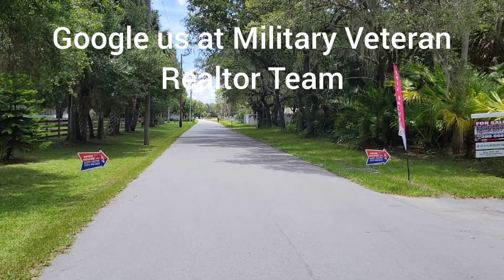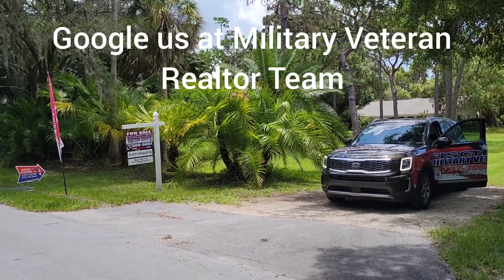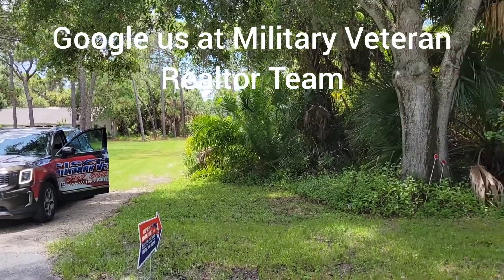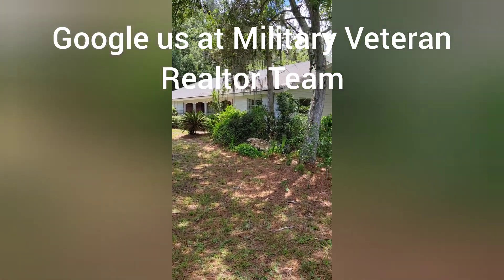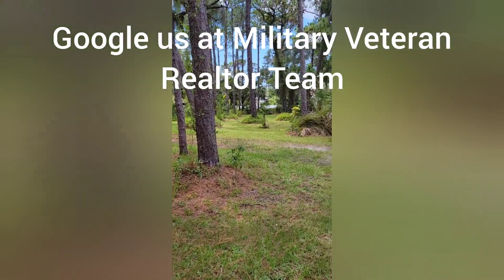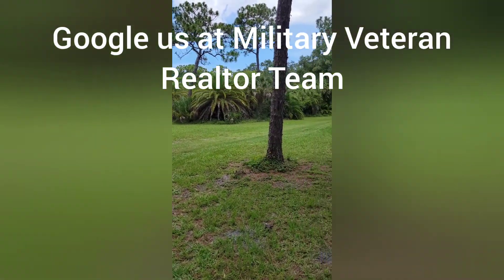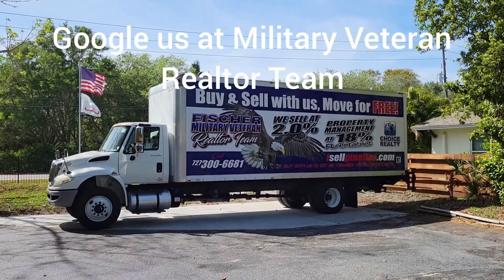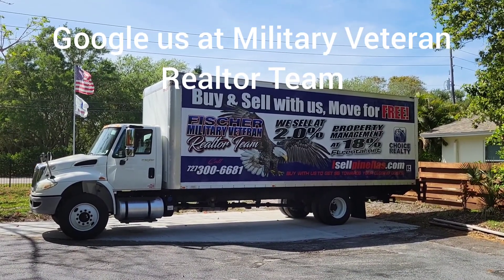9050 98th Ave Seminole. Best Realtor Seminole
Visit our open house. Best Realtor Seminole